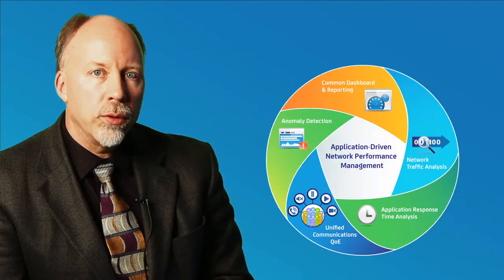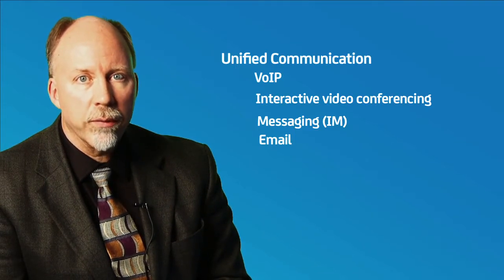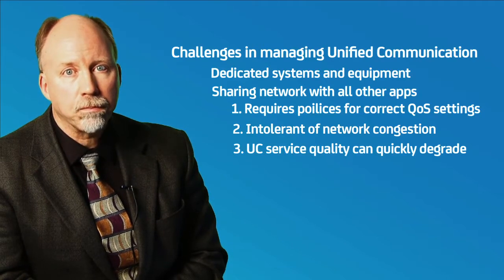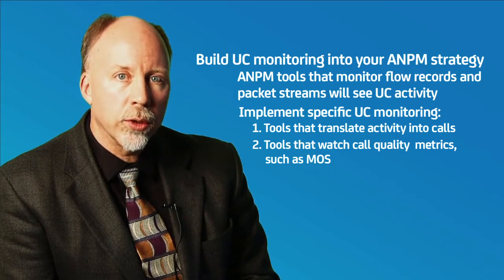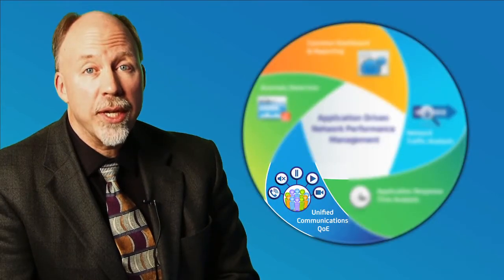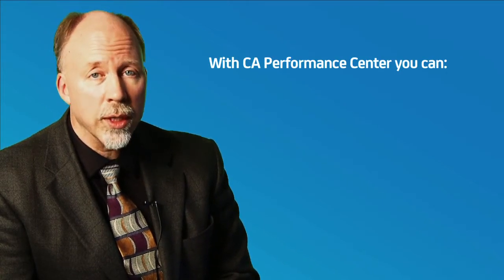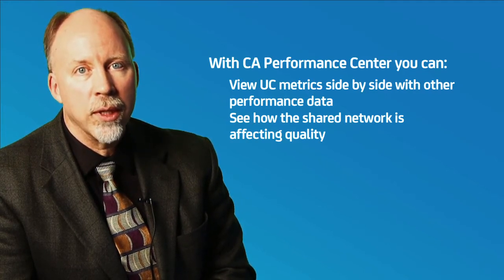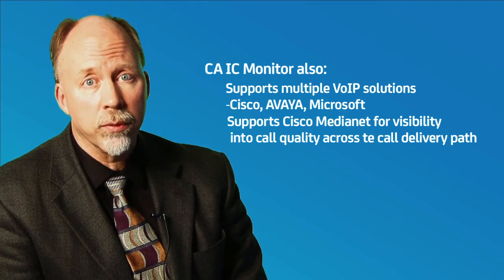Application-driven Network Performance Management: Deep Dive: Dealing with Unified Communications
This is Video 4 of 5 in a series featuring Jim Frey, VP of Research for Enterprise Management Associates (EMA).   Check out this session to learn about a special case around unified communications monitoring management.